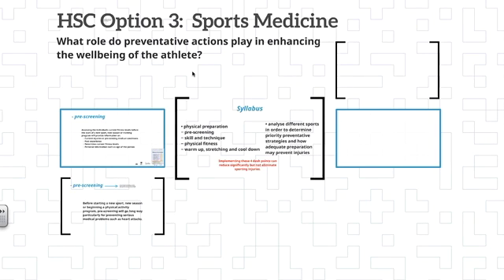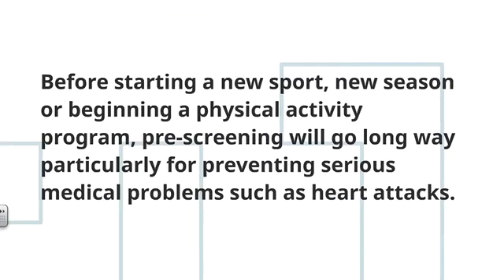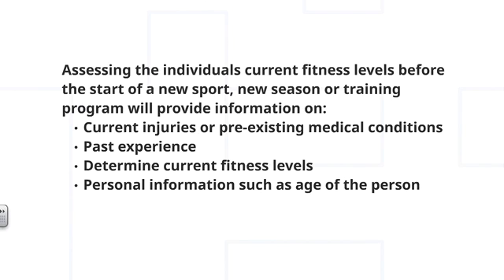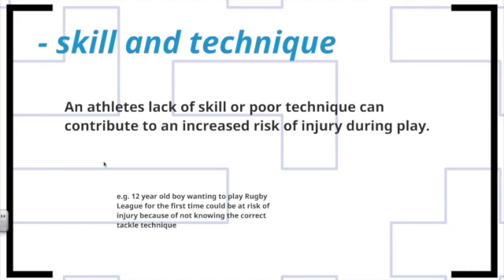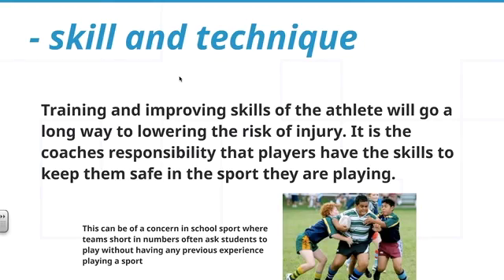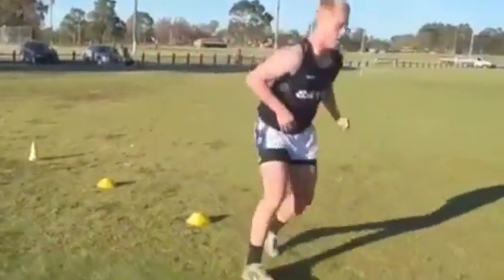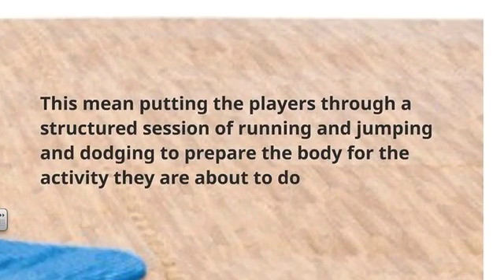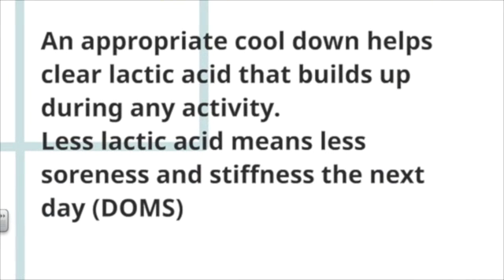HSC PDHPE Option 3 Sports Medicine. Physical Preparation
HSC PDHPE Option 3 Sports Medicine  Key Idea 3 Dot 1
• physical preparation
− pre-screening
− skill and technique
− physical fitness
− warm up, stretching and cool down